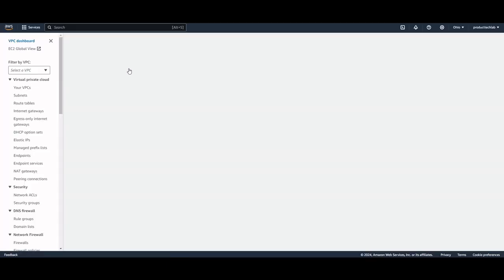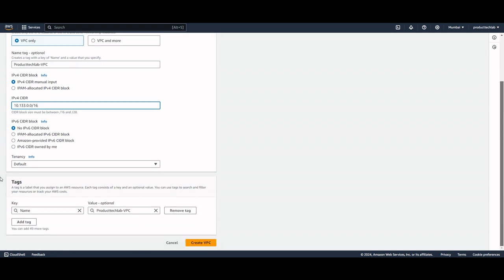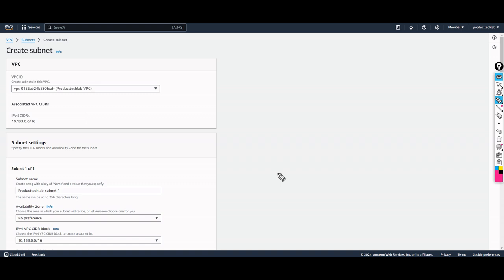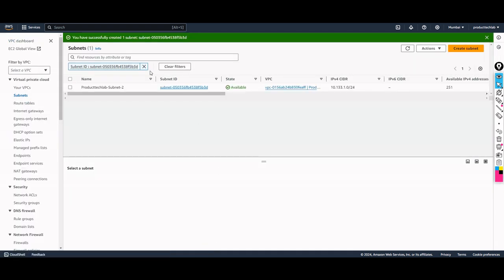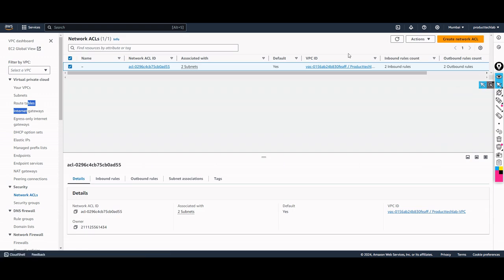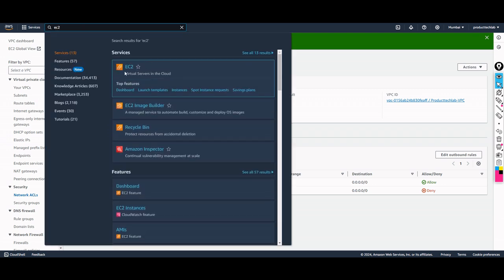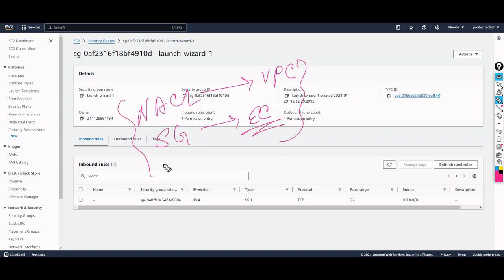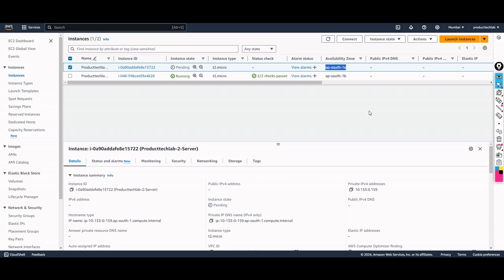AWS VPC & EC configure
I have more than 15 years of experinces in IT industry I have several knowledge of IT buisness and training so if you have require more training in corporate level with lab please reach out to us .